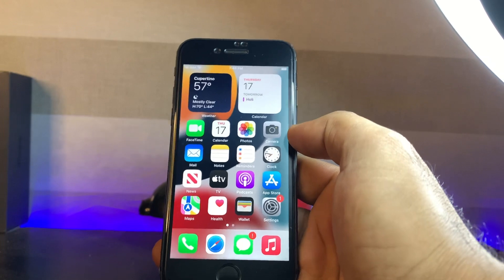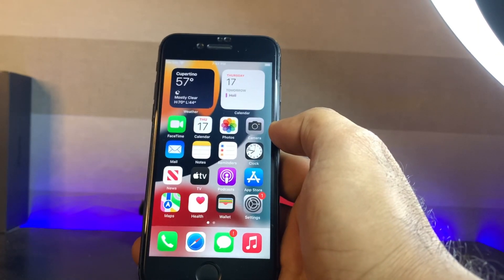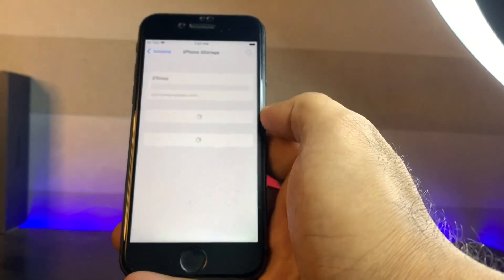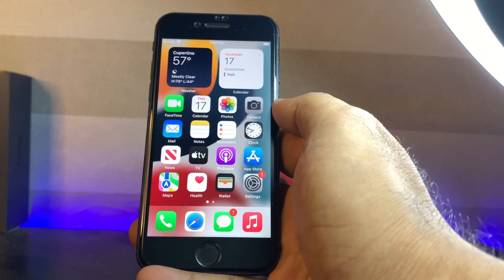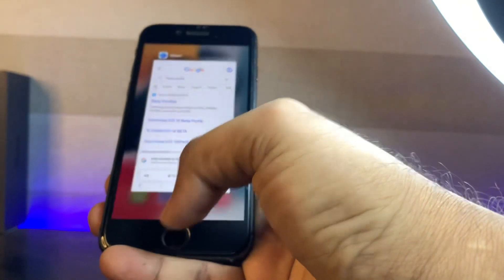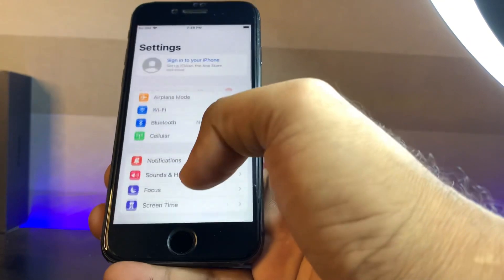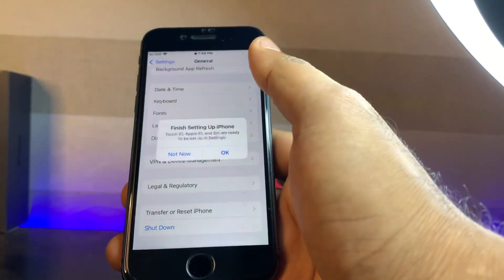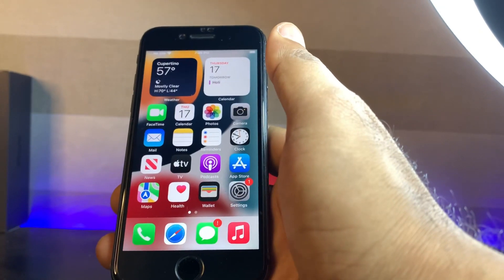Fixed iOS 15.4 Stuck On preparing Update on iPhone and iPad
In this video I’m going to show you how to fix iOS 15.4 stuck on preparing update on iPhone and as well as iPad if you’re also any kind of issue about that keep watching full video in this video I’m giving you some tips and tricks so you can easily fix that without any issue hope this video is helpful for you if the video is helpful for you please don’t forget to share and subscribe my YouTube channel and dress be like on for upcoming videos notification thanks for watching￼